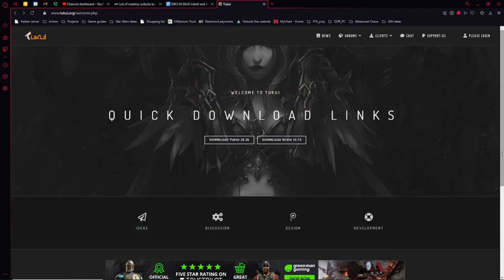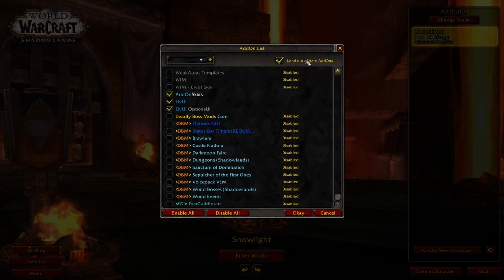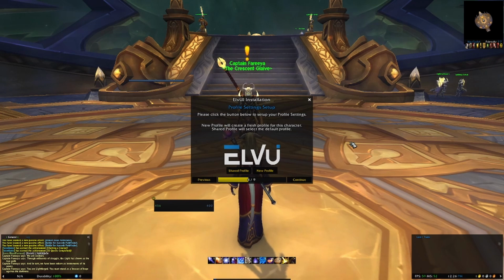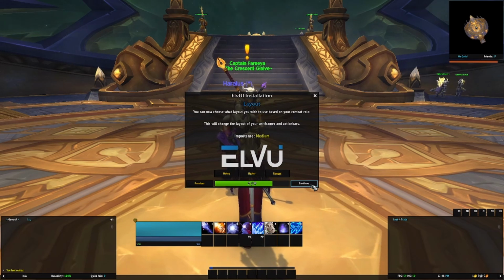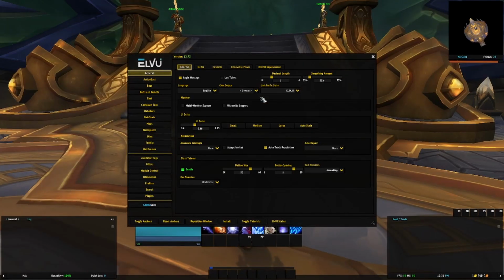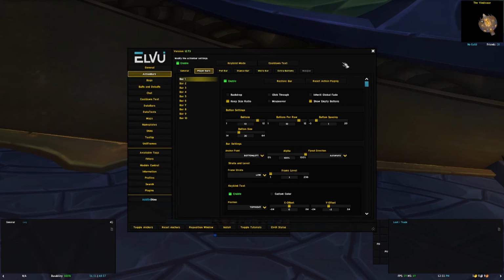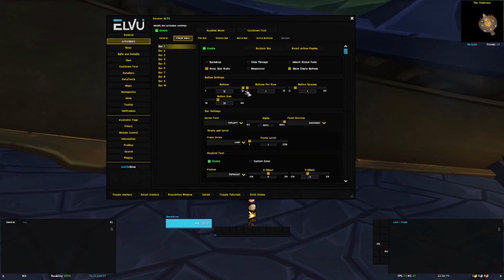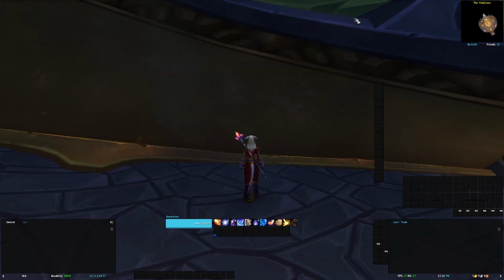SWU 04 ElvUI base install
In this video, we install ElvUI and configure it using profiles available on the internet. The goal is to get a basic set-up rolling, and we will go into more detail in the next video.